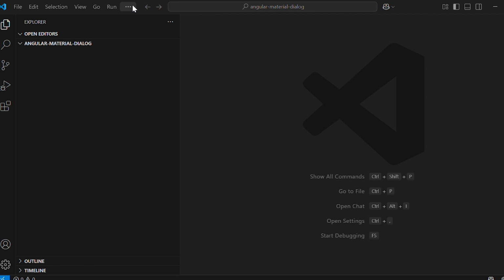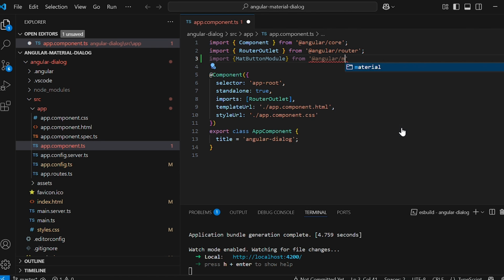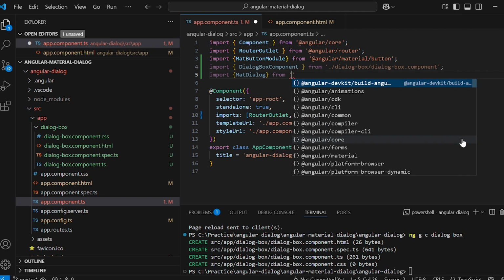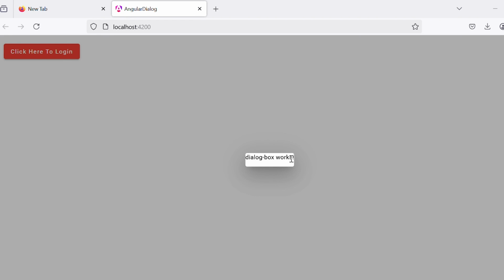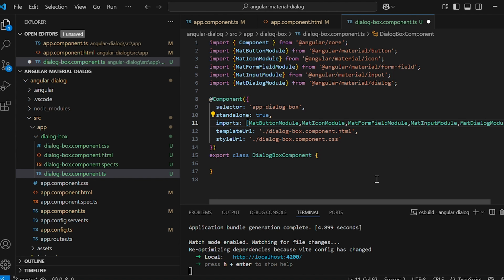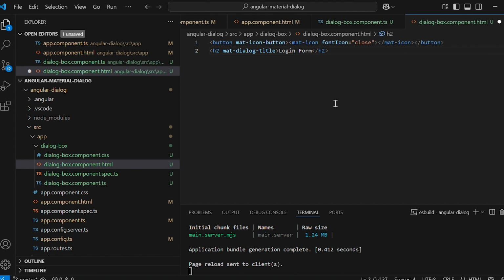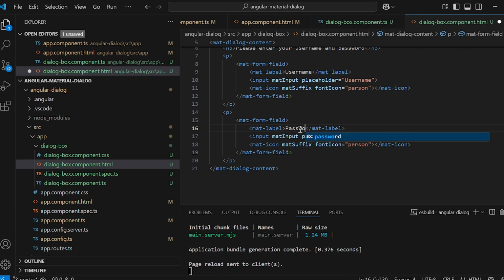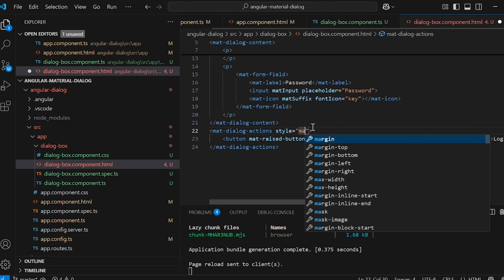How to create Angular Material Dialog/Pop-up in Angular 18?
Hello Friends,

In this tutorial you will learn how to create Angular Material Dialog in Angular 18.